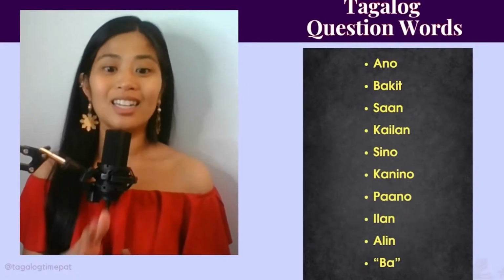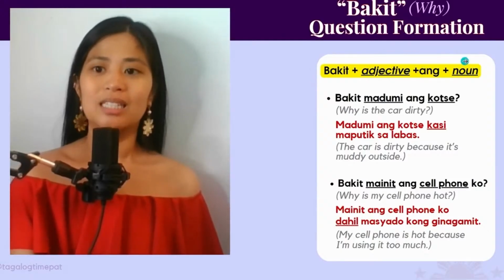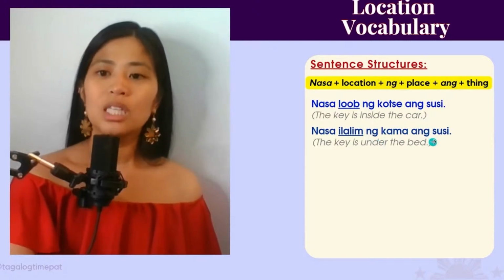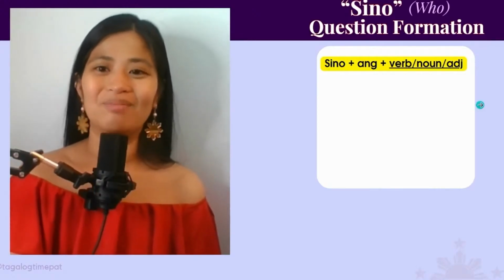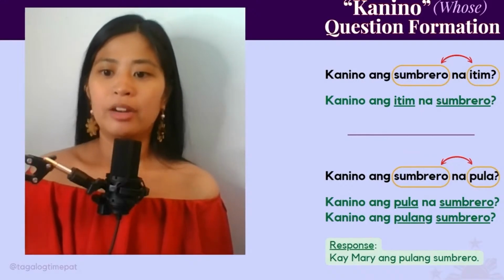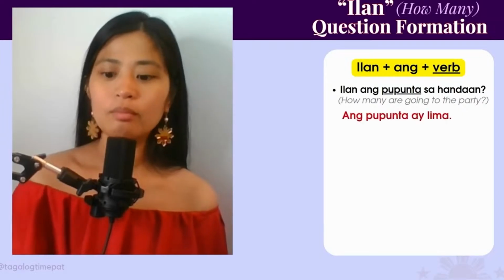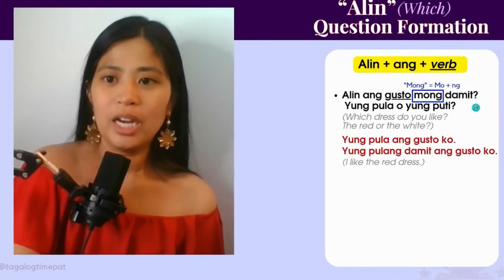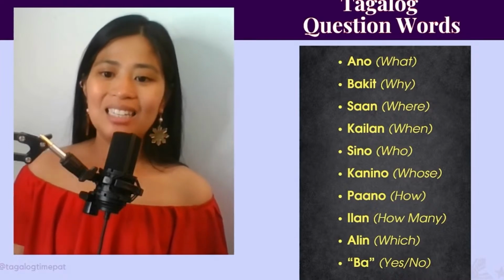Learn Tagalog!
Are you enjoying learning Tagalog with me? Please consider supporting Tagalog Time by doing one (or multiple) of these things!

1. Purchase Tagalog products that I made at my Stan Store

3. Become a YouTube Member on my channel!

4. Purchase gifts during this Youtube Live!

5. Sign up for a 1:1 Tagalog Tutor through my new tutoring business, Filipino Tutors LLC!

Love,
Pat